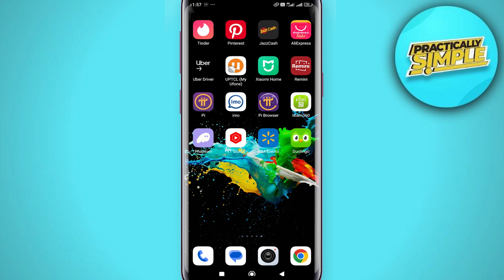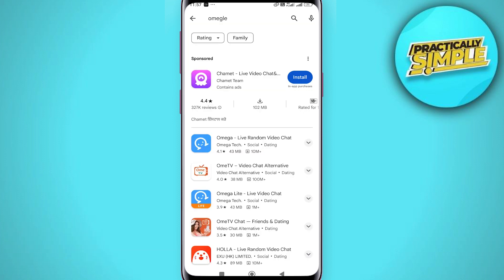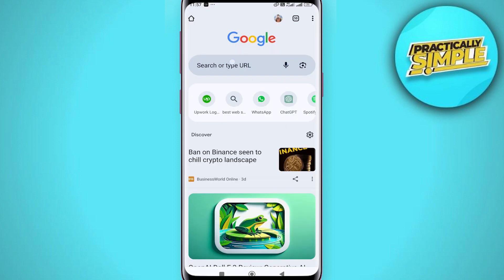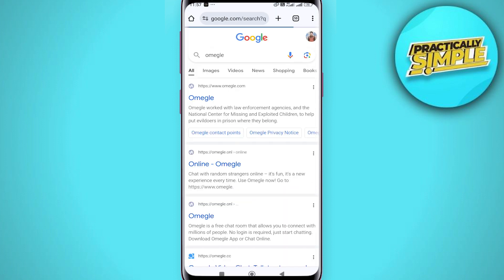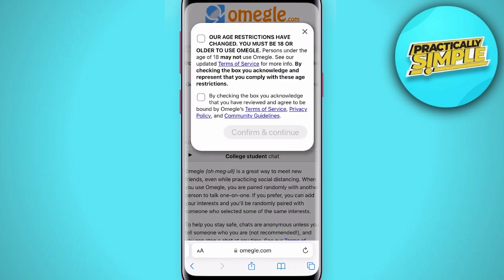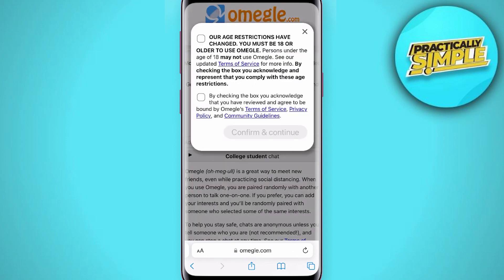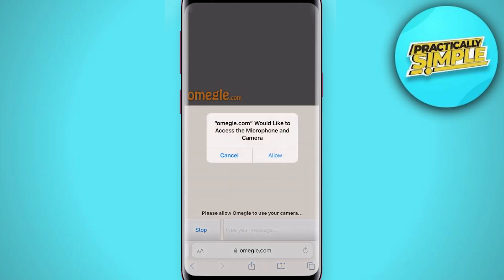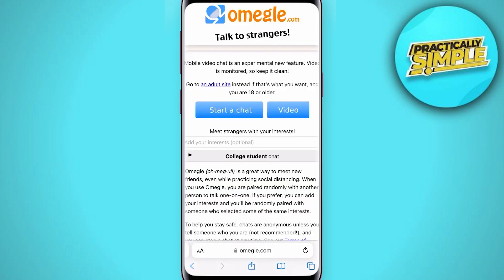How To Use Omegle On Phone - Full Guide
If you want to Find How To Use Omegle On Phone but don't know how to do it, then this tutorial is for you!

In this tutorial, I'm going to show you How To Use Omegle On Phone.